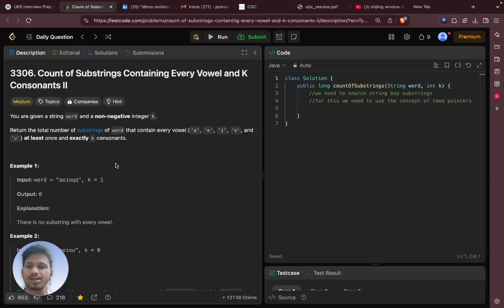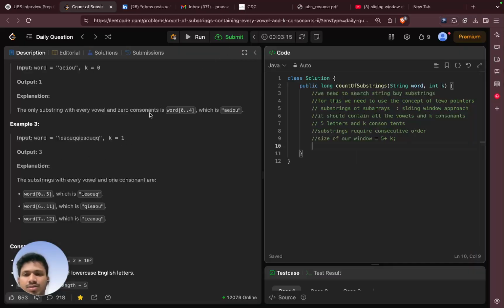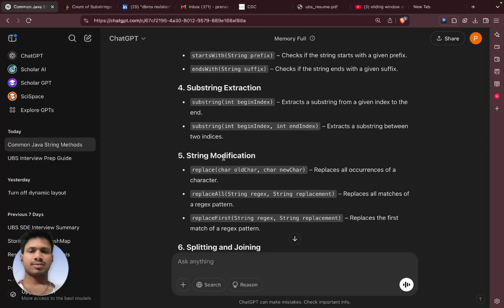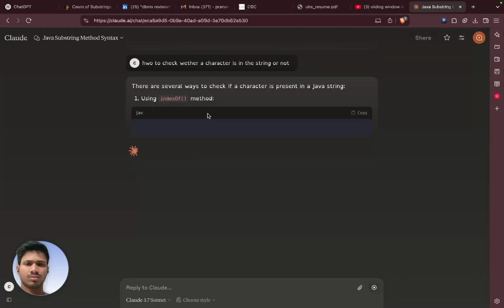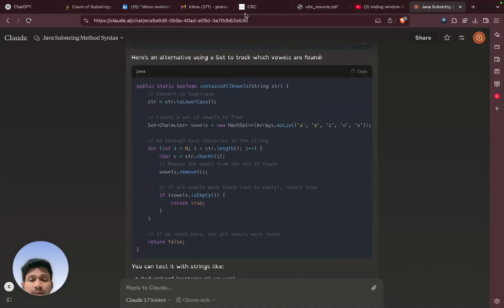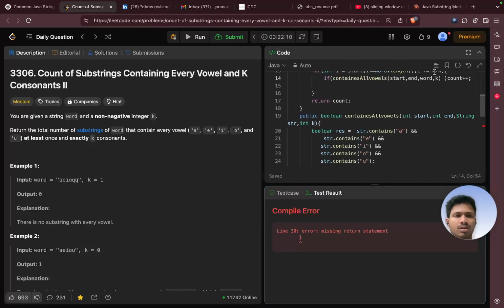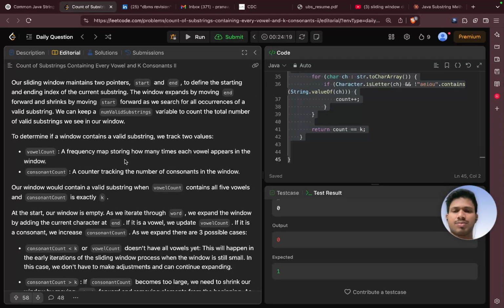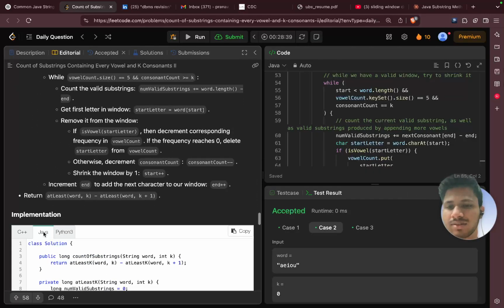LeetCode Daily Question @ 10th March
Hi guys! Sorry for yesterday i am out of station so I am unable to make a video yesterday. I wont break this again! Thank you guys for ur support, It means a lot to me.